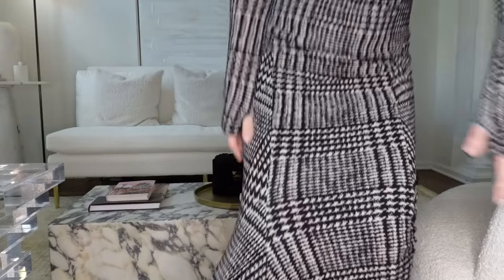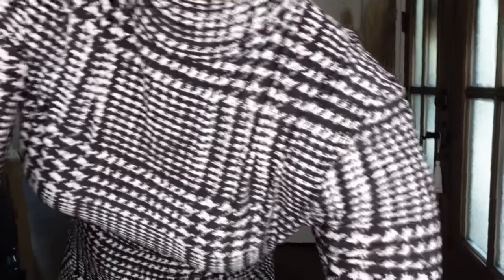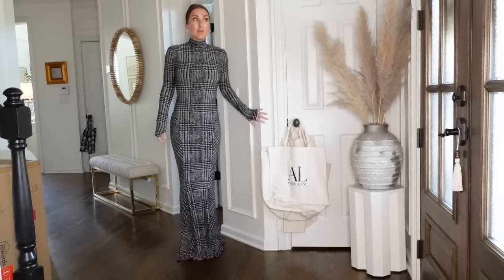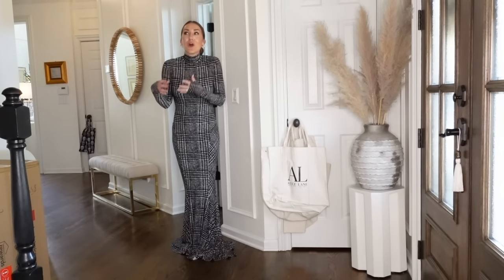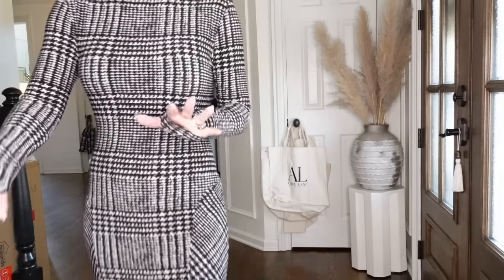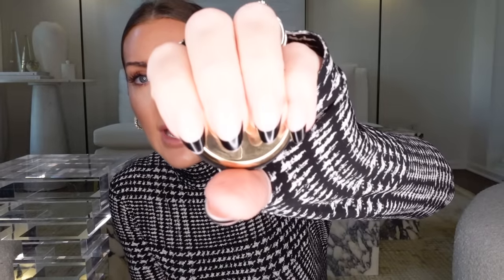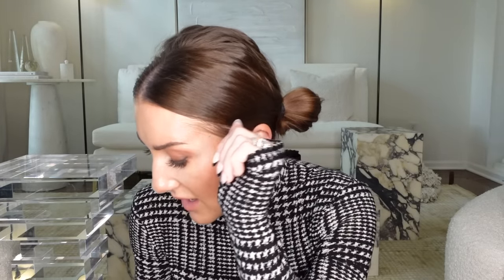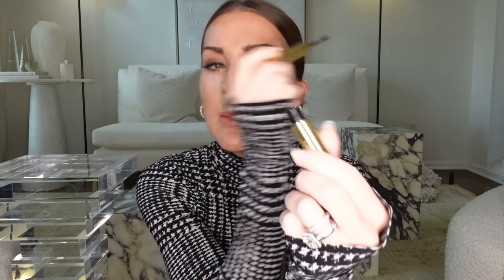SEPHORA SALE RECS! MAGIC HIGHLIGHT, PERFECT NUDE LIP, TIPS AND TRICKS, AN OVER-HYPED PRODUCT & OOTD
everything linked below⬇️
LISTEN TO OUR PODCAST! Brad and I now have over 2 YEARS worth of ad-free episodes for you to BINGE now.

**Sephora Sale starts Friday, Oct. 27!! Build your cart now for easy checkout